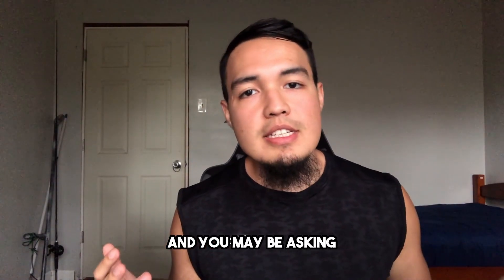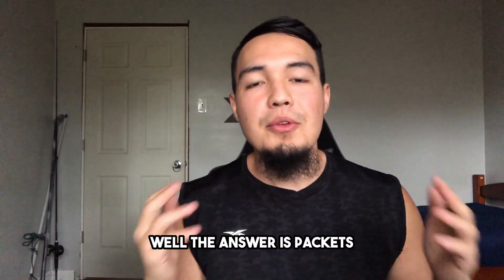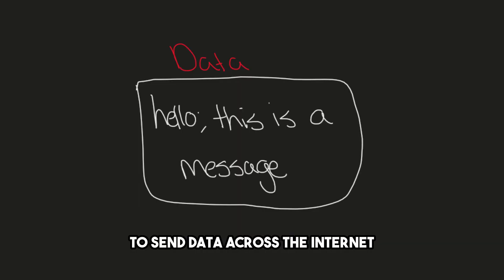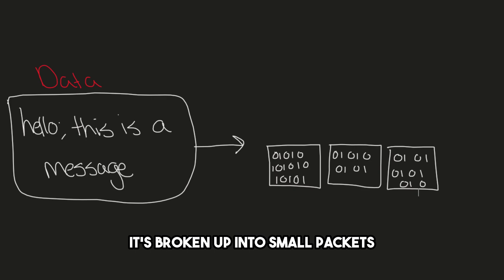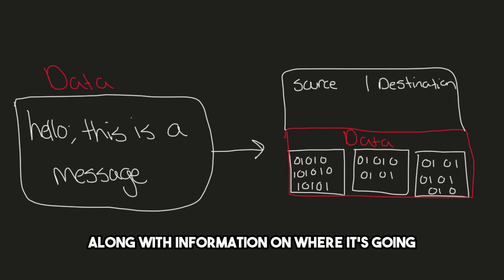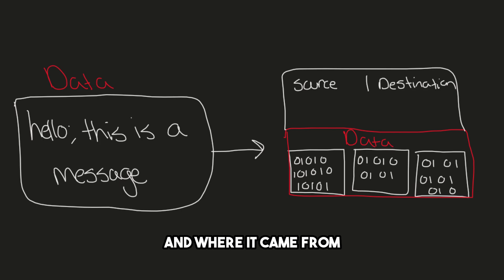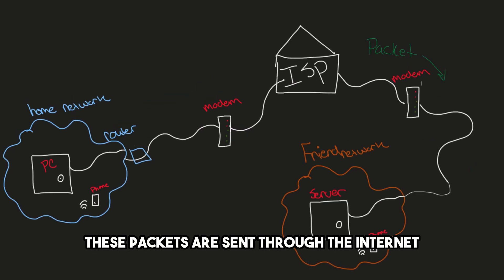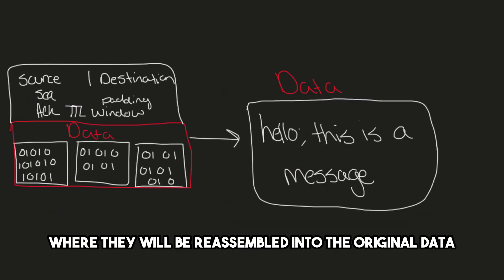How Does the Internet Work? A Beginner's Guide to the World Wide Web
Have you ever wondered how the internet works? In this beginner's guide, we'll explore the basics of how the internet works and how we use it to access information and connect with others.

We'll cover topics modems, routers, and servers, and explain how they all work together to create the global network that we know as the internet. You'll learn about the different types of internet packets, such as TCP and UDP and discover how data travels across the internet. Whether you're a complete novice or just looking to brush up on your knowledge, this video will provide you with a clear understanding of how the internet works in simple terms, because simple is easier to remember than complicated. The world wide web is very large, and many call it the internet. In this beginners guide to the world wide web; how does the internet work, we go over in an understandable way how it all works.

Introduction: 00:00
Setup of the Internet: 00:12
Web Browser: 00:54
Packets: 01:12
Review: 02:22